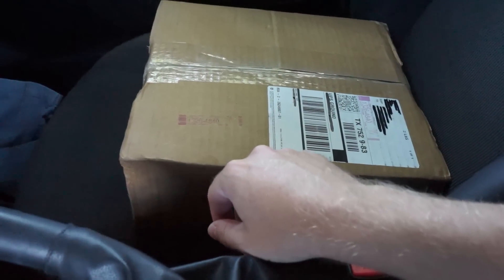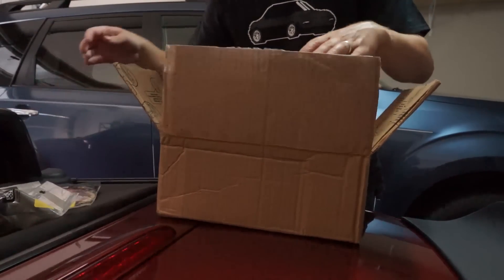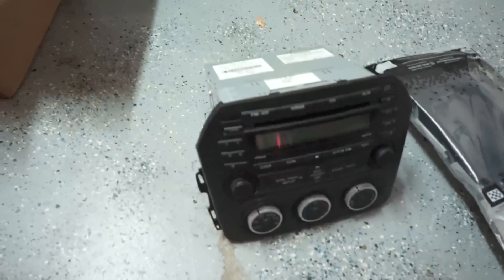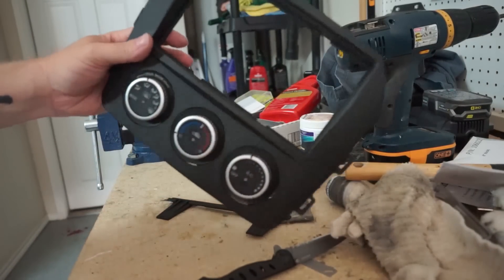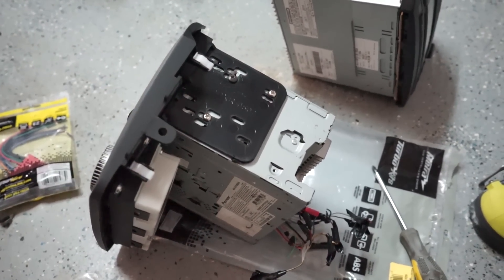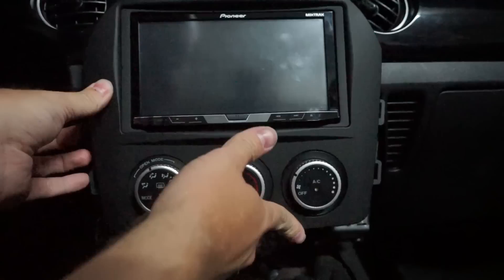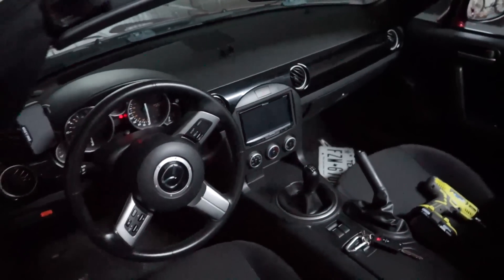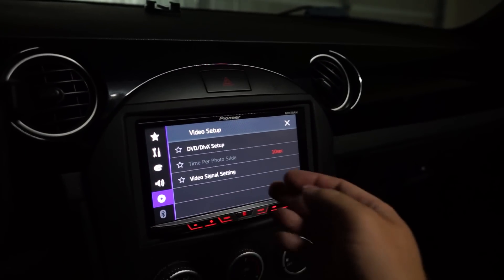Installing a Head Unit in My NC Miata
Gamertag ► ColoredinLight